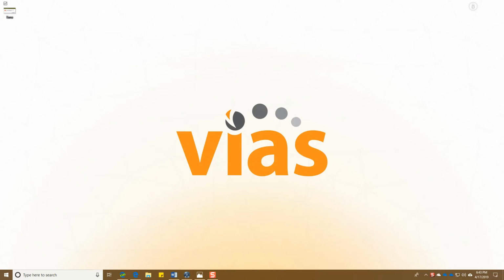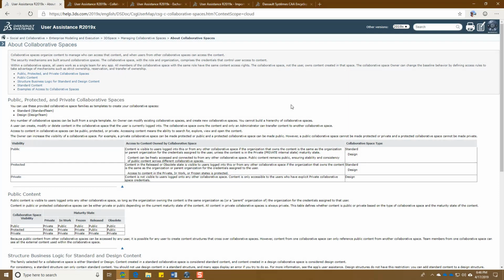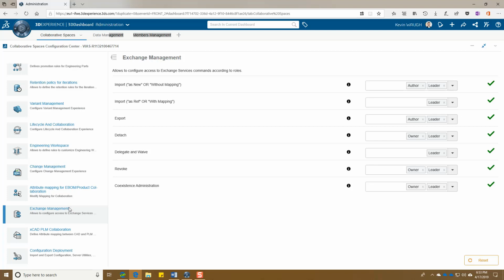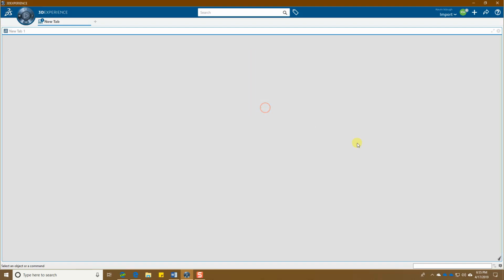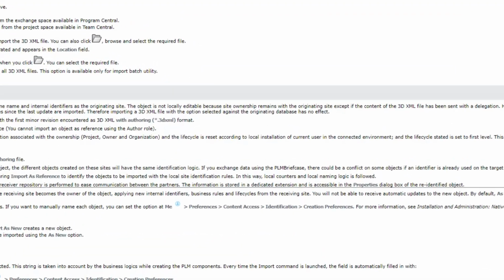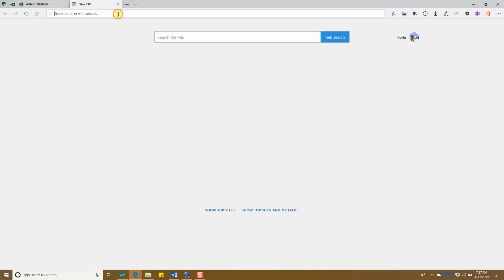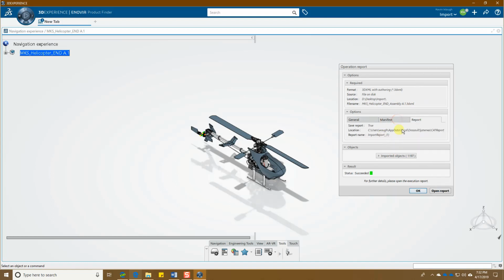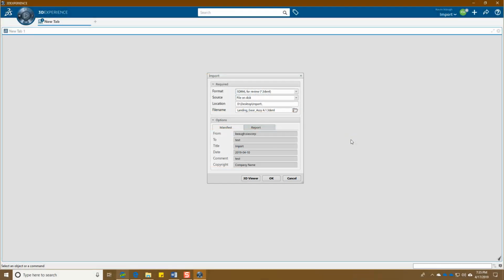Exchange Management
A review of native data exchange in 3DEXPERIENCE using the 3DXML format.  Also includes discussion of Collaborative Spaces from the perspective of both user and administrator.